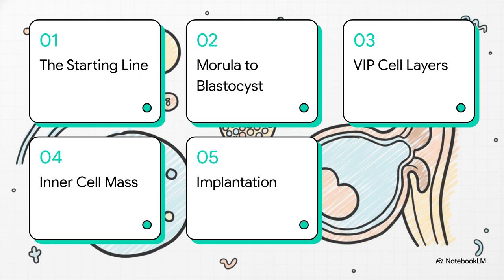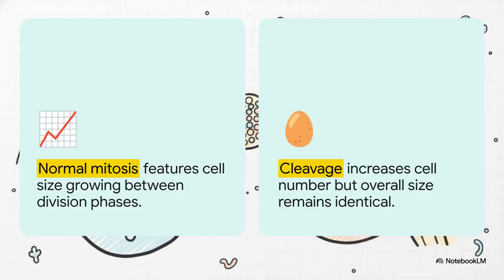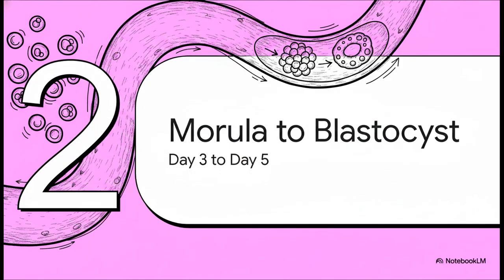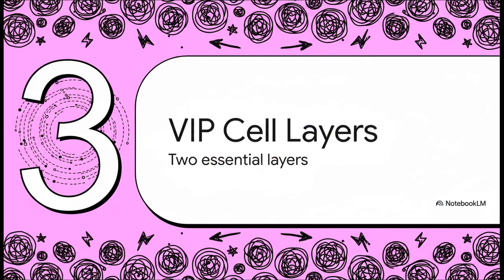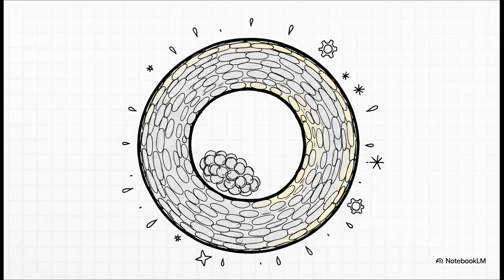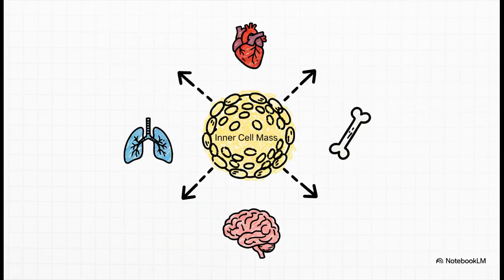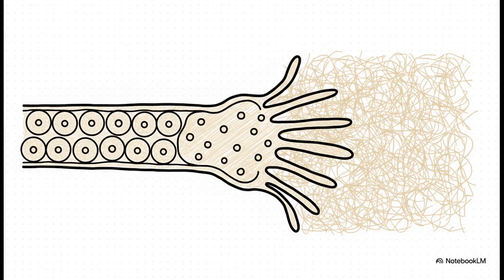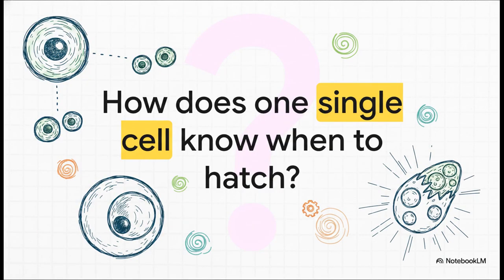Human Reproduction | Zygote Cleavage